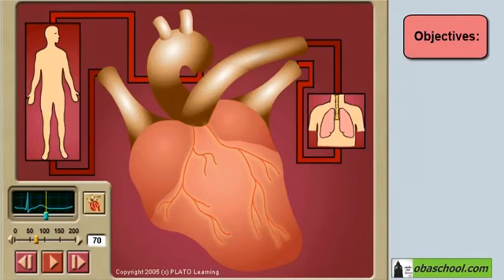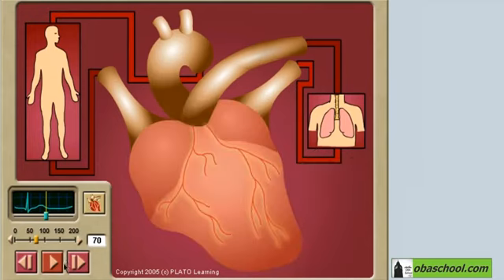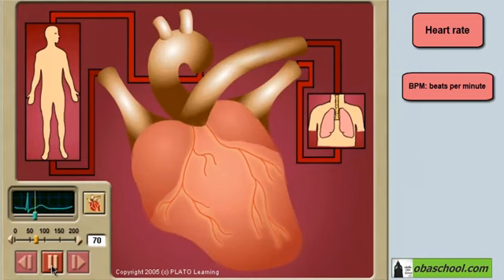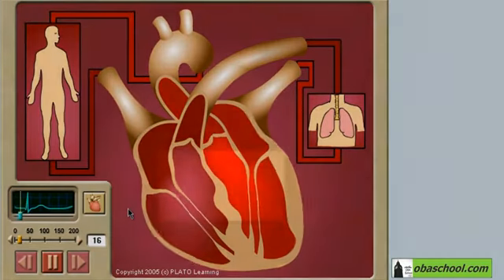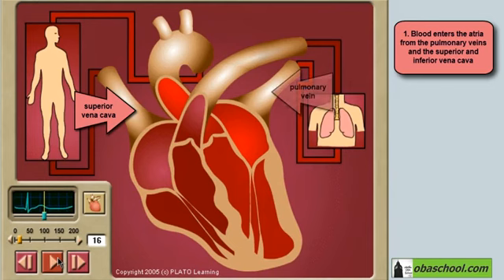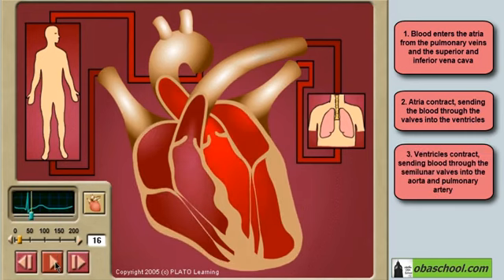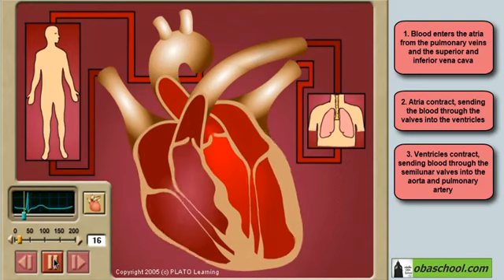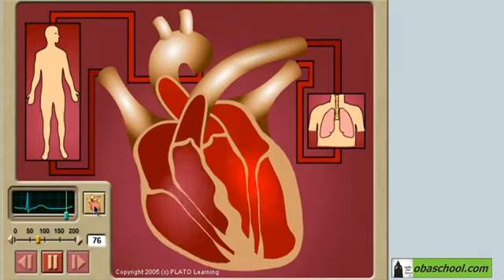GCSE Biology Revision - Organising Animals and Plants - The Heart - Simulation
simulation   as biology   the heart 480

GCSE Biology Revision,Organising Animals and Plants,The Heart